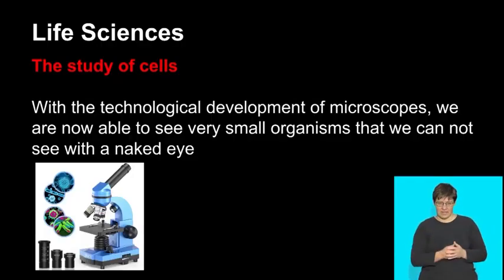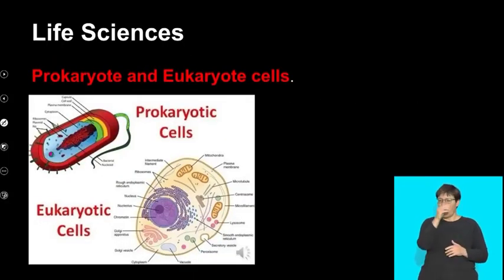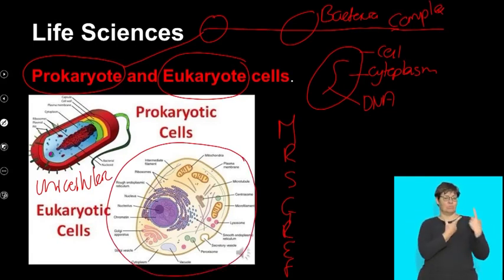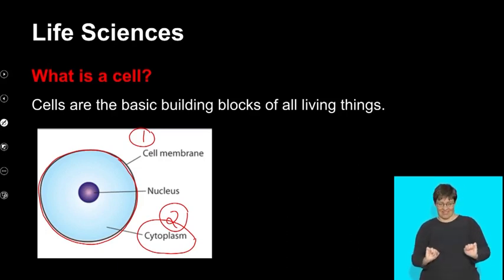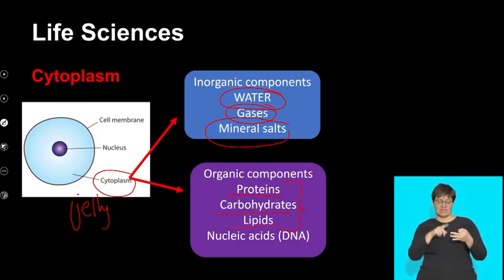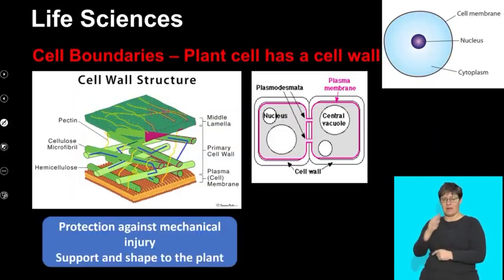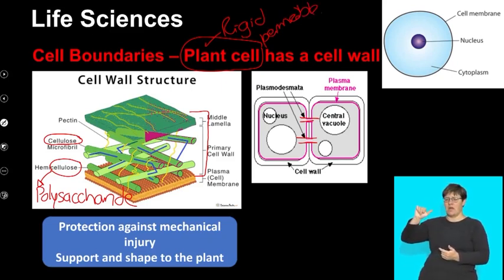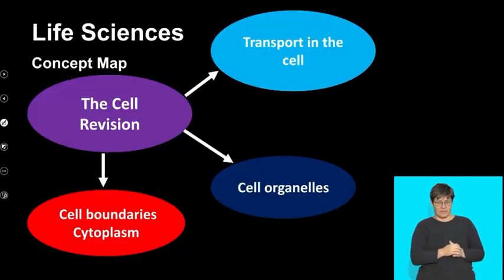Life Sciences Grd 10 The Cell Revision S1